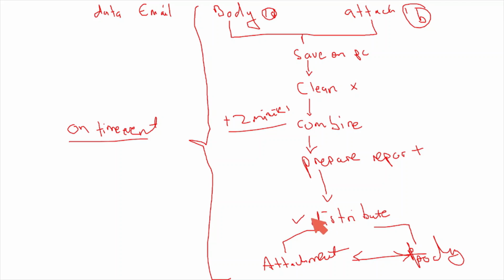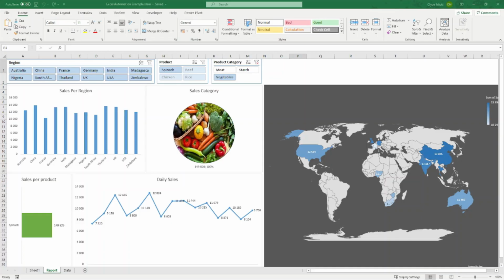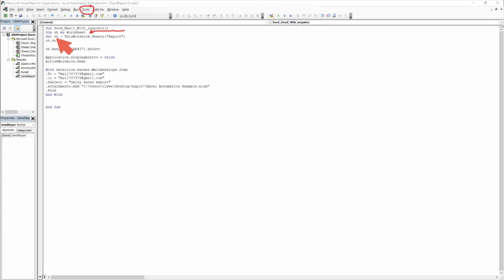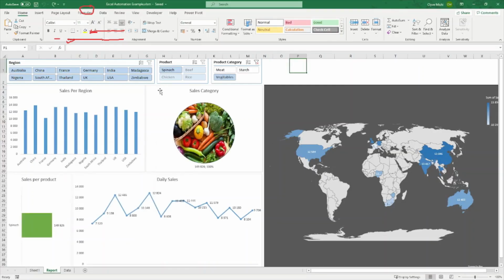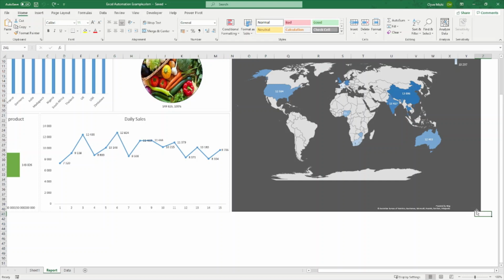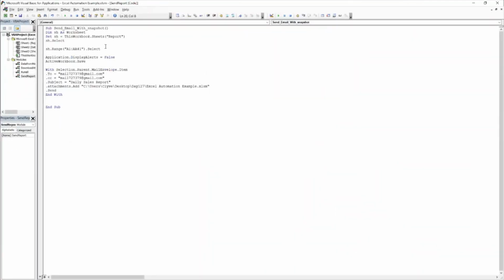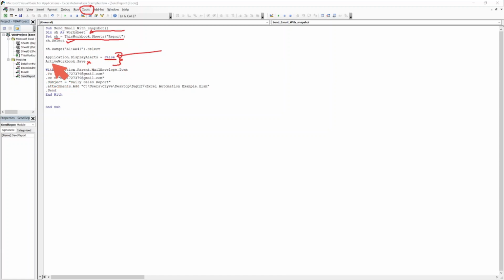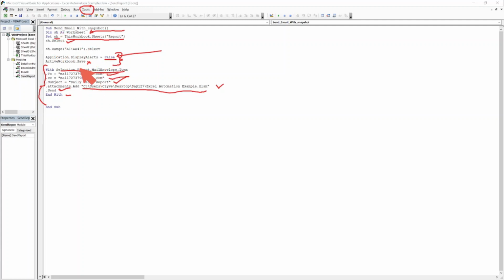Day133 Sending Emails using VBA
Sub Send_Email_With_snapshot()
Dim sh As Worksheet
Set sh = ThisWorkbook.Sheets("Report")
sh.Select

sh.Range("A1:AA41").Select

Application.DisplayAlerts = False
ActiveWorkbook.Save

With Selection.Parent.MailEnvelope.Item
.Subject = "Daily Sales Report"
.attachments.Add "C:\Users\UserName\Desktop\Day127\Excel Automation Example.xlsm"
.Send
End With

End Sub